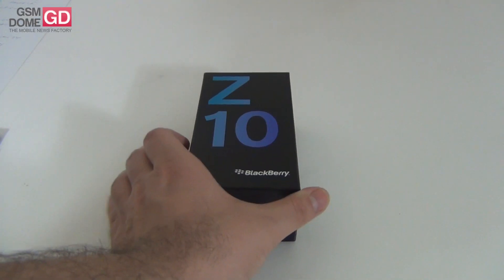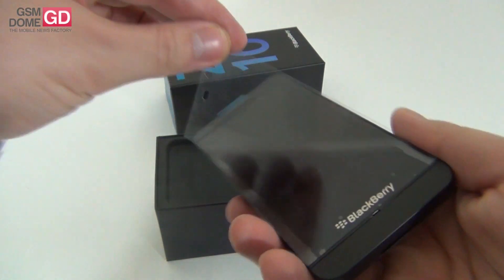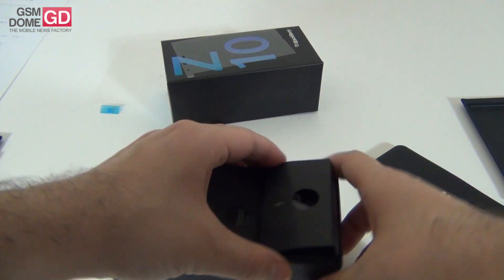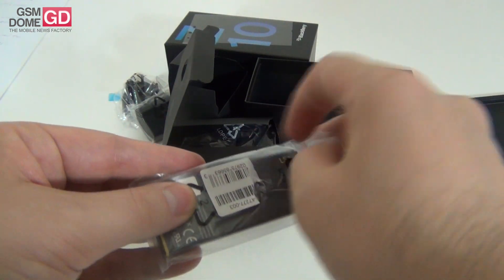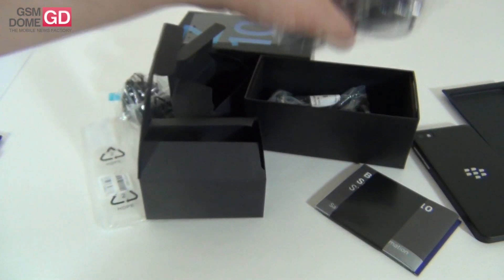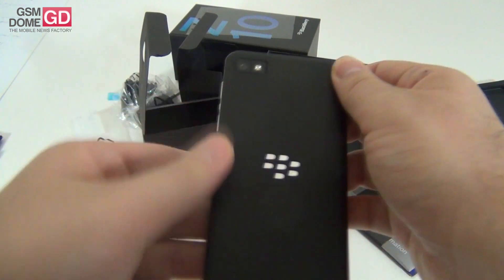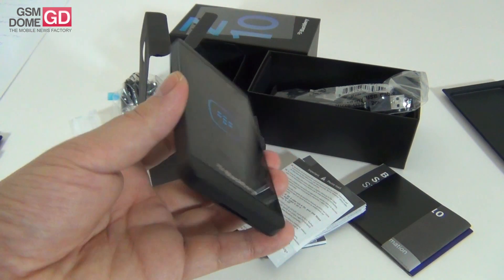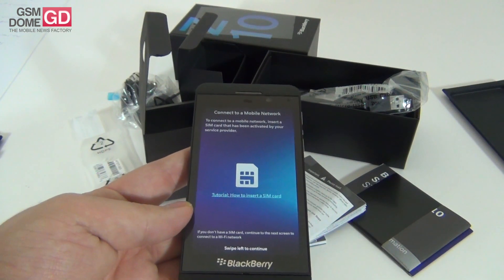BlackBerry Z10 Unboxing (BlackBerry 10 OS Smartphone) - GSMDome.com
BlackBerry Z10 gets unboxed by GSMDome.com. This is the first BB 10 OS handset, unveiled in January and priced at $199 on contract. It has 2 GB of RAM, an 8 megapixel camera and dual core Snapdragon CPU.